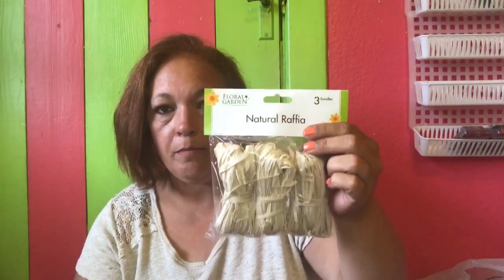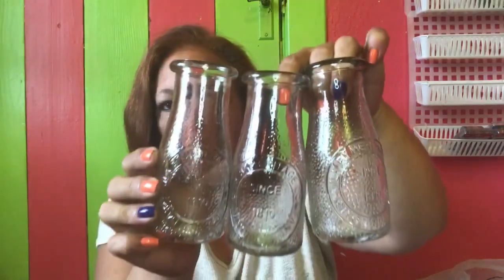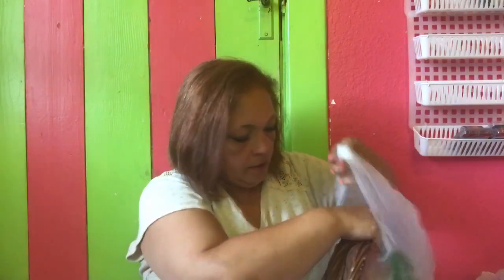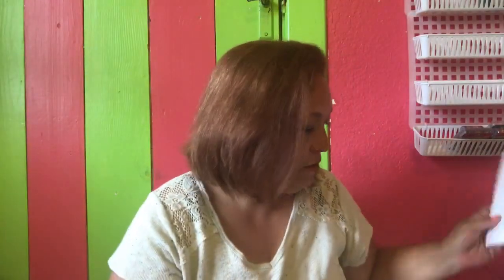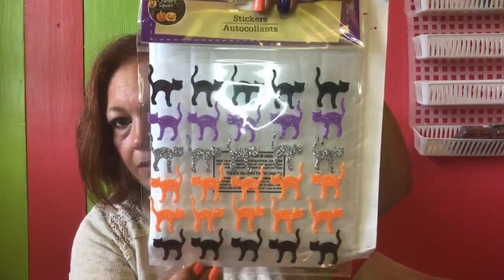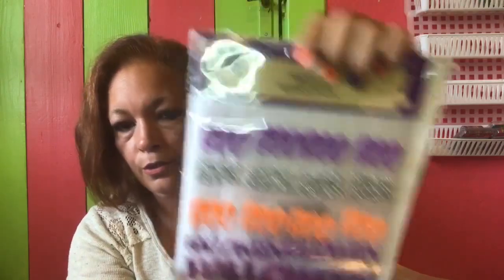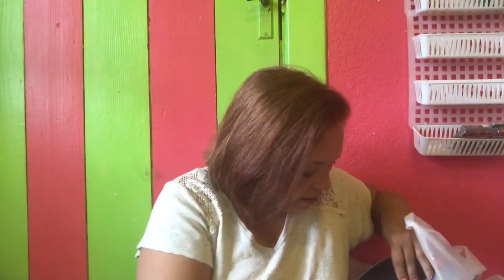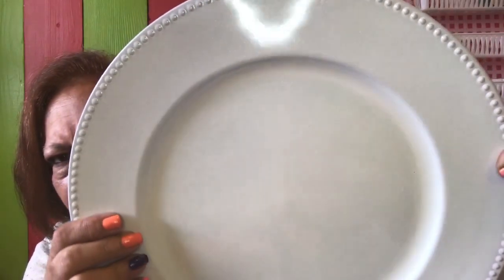Dollar 💵 Tree 🌲 Haul (new Halloween items in my store)August 17, 2017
New Dollar 💵 Tree Haul with some new Halloween items in my store. Enjoy my haul!!

Hugs 🤗Teresa

Please let me know that your a YT subscriber because my account is private.

Friend Mail:
Teresa Branham